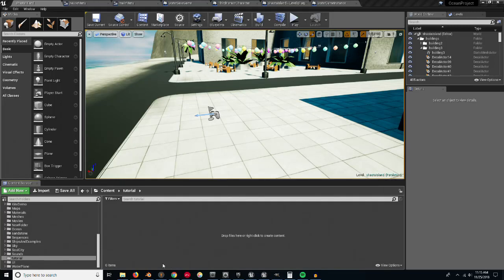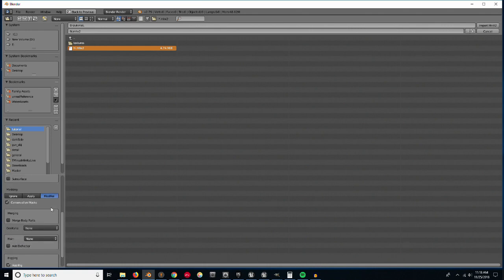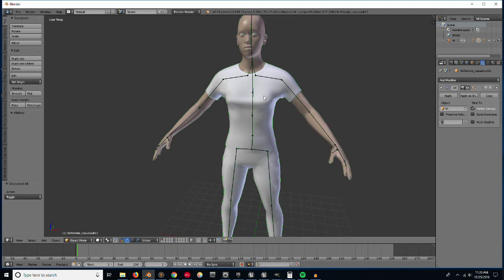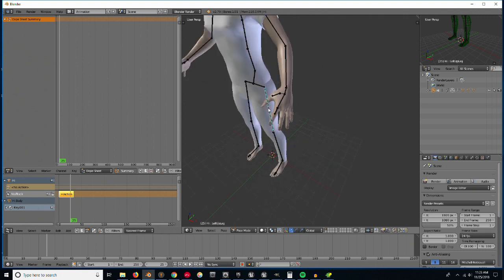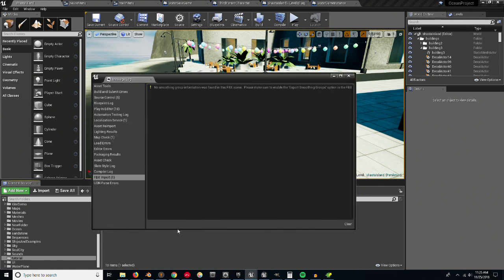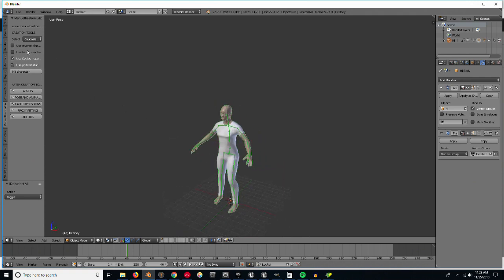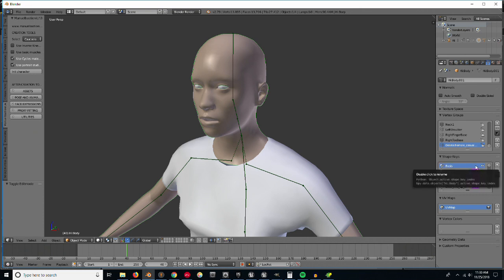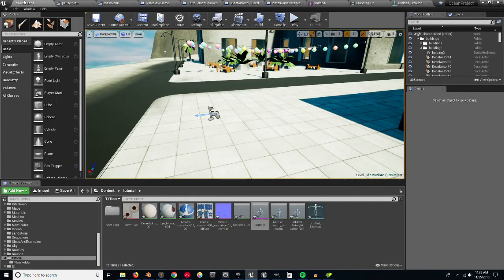UE4 Tutorial - Makehuman, Blender, Mixamo, with Facial Animations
I hope this is at all clear... There are already some tutorials out there like this. I just wanted to show the workflow I use to get a makehuman character that still has facial morph targets.
I used to use mixamo characters, but after some of the changes to the site, they always seem to end up looking really odd in unreal. Squashed elbows and stuff. So now I'm just doing this.